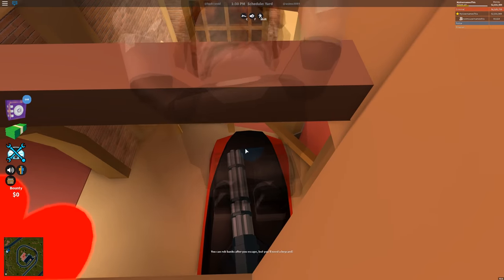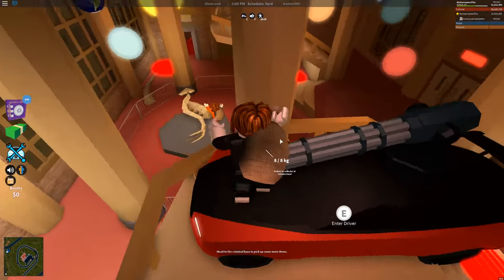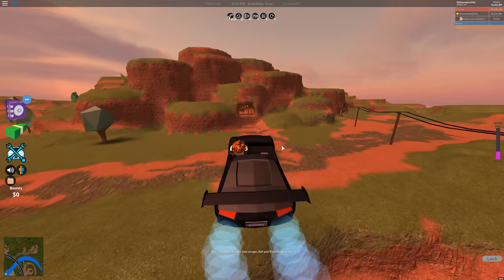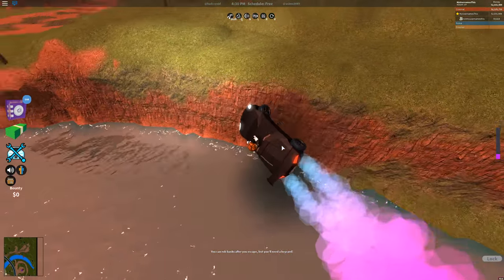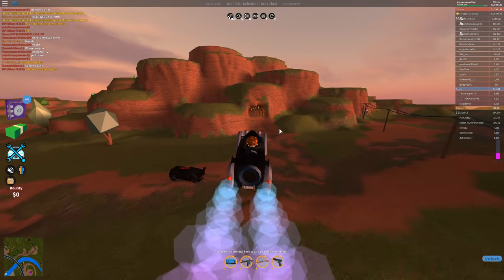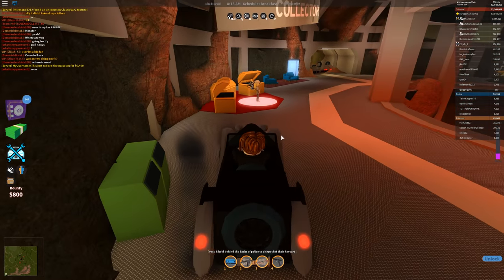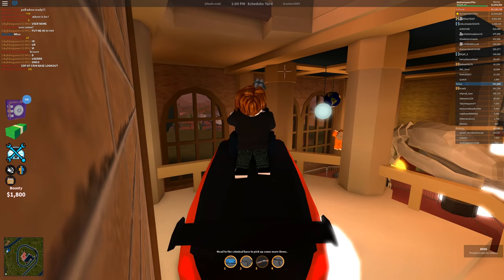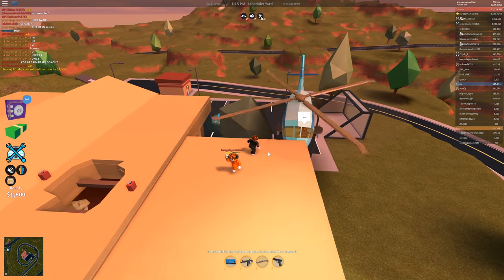*NEW* SOLO MUSEUM GLITCH! | Roblox Jailbreak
This solo museum glitch makes asimo3089 and badcc cry and rage and swear word. Roblox Jailbreak museum glitch

✉️Want to send Fan Mail???📦
MyUsernamesThis